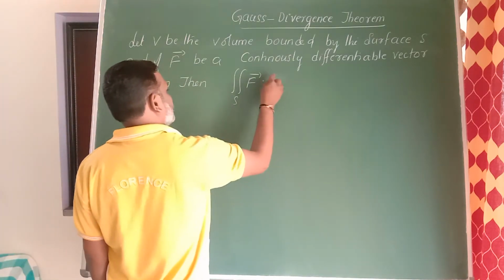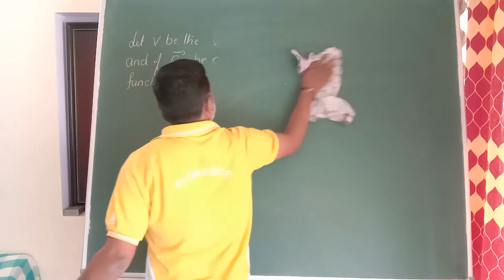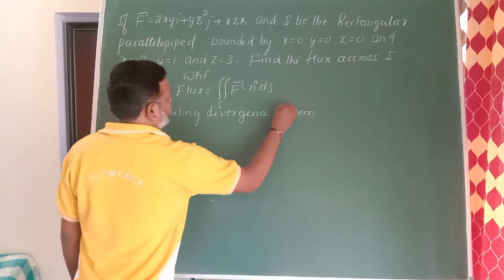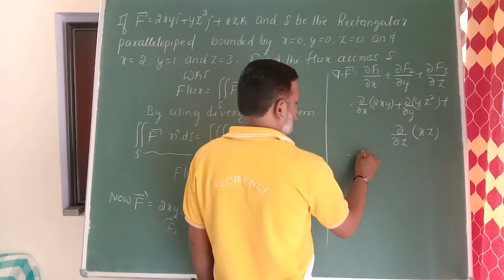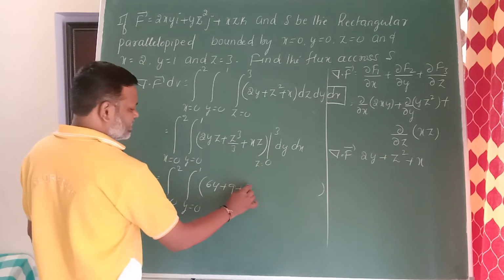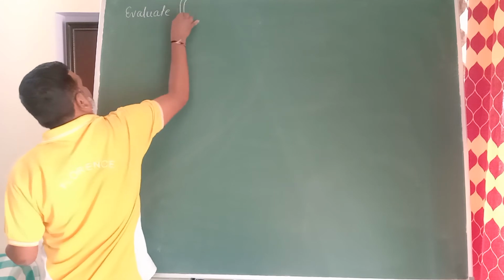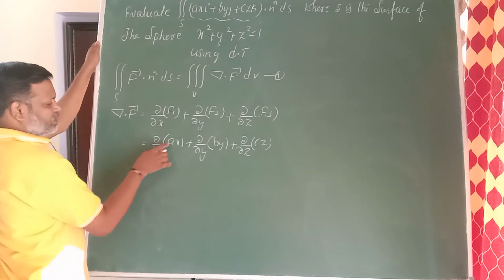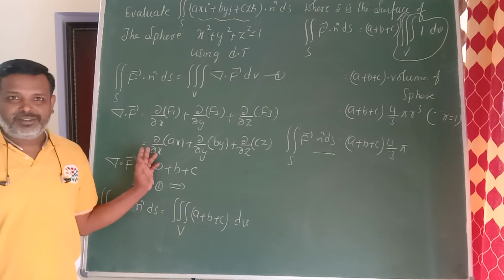Gauss divergence theorem-1